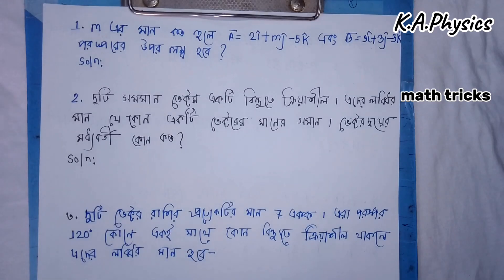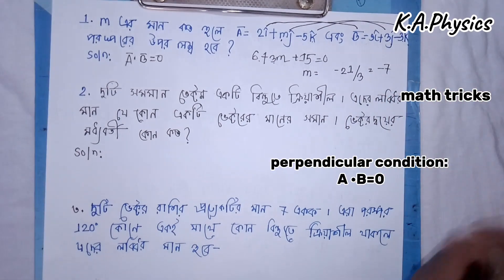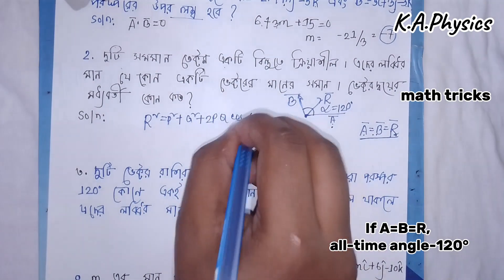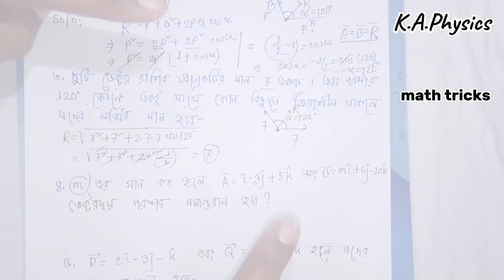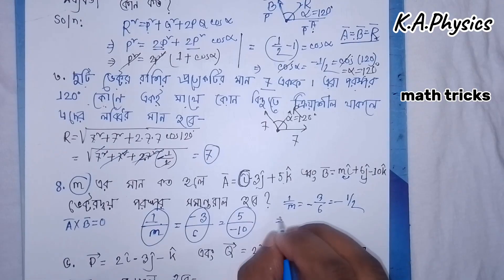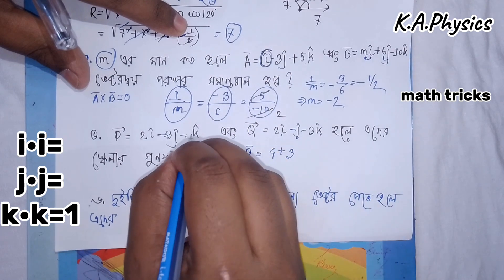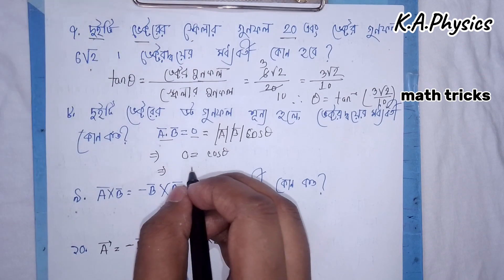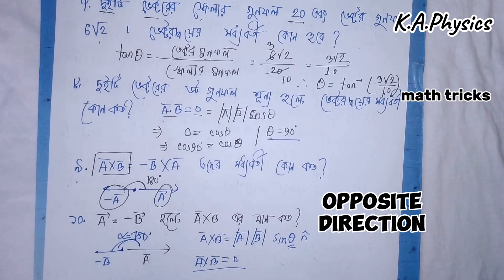গুচ্ছ ক প্রশ্নব্যাংক সমাধান-ভেক্টর hscphysics /sust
12th hsc physics chapter 10,
9.10 physics class 12,
4.25 physics class 12,
6th chapter physics hsc,
hsc physics 7 chapter,
hsc physics 1st paper 7 chapter,
7th chapter physics hsc,